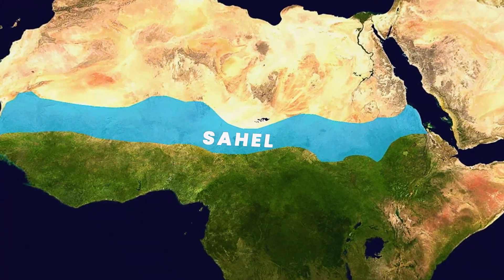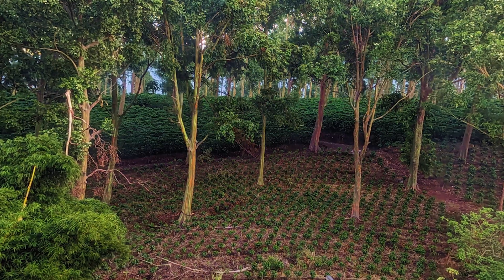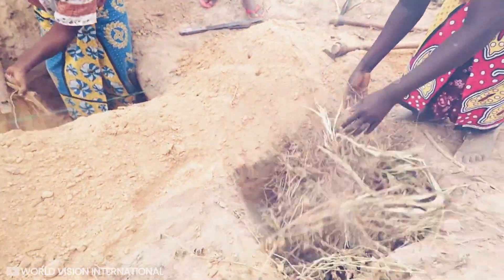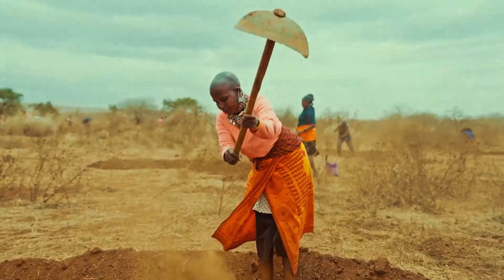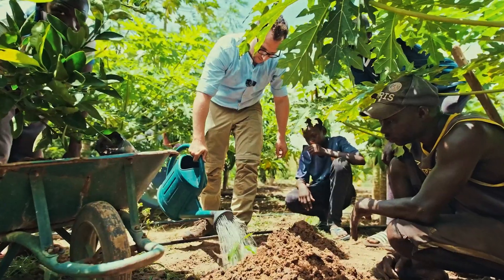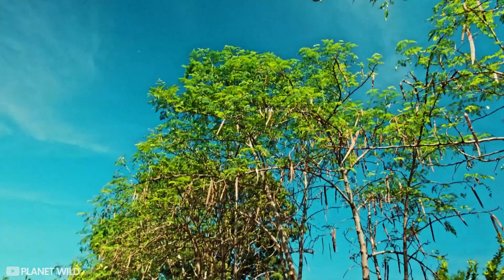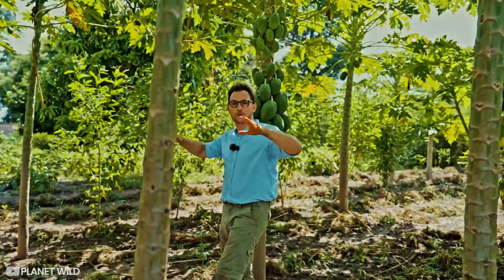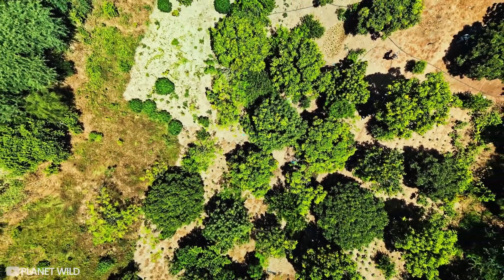How Humans are Turning the Sahara Green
The Great Green Wall is turning the Sahara from a desert to green!